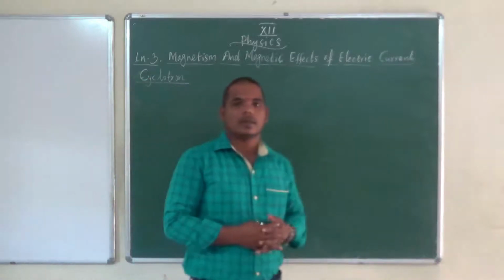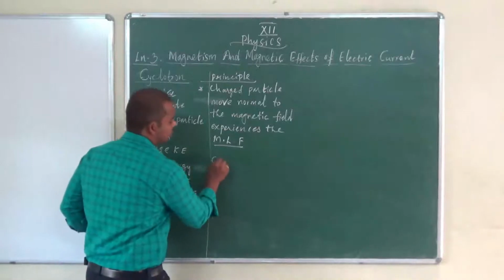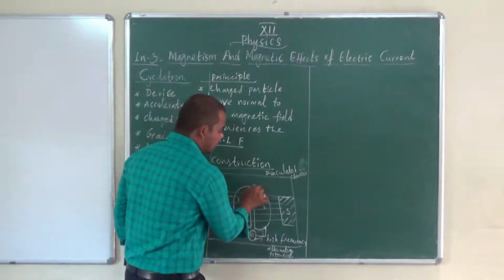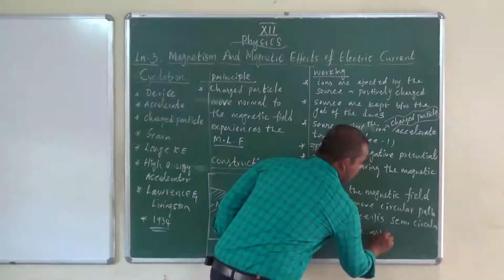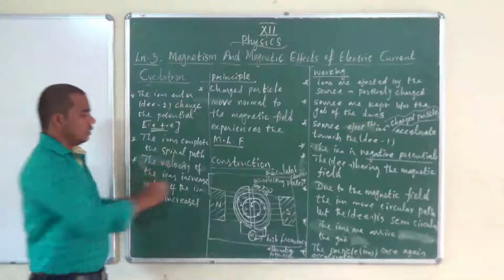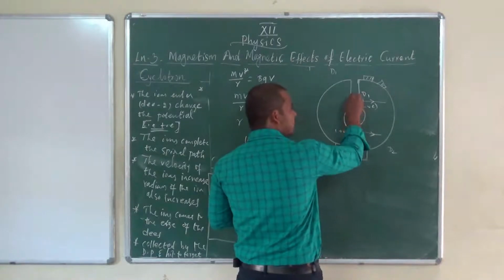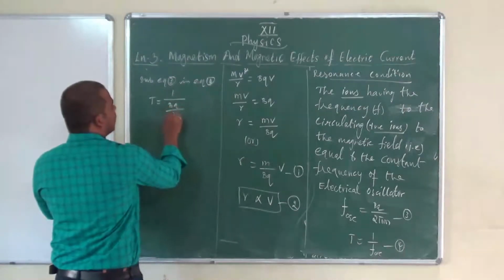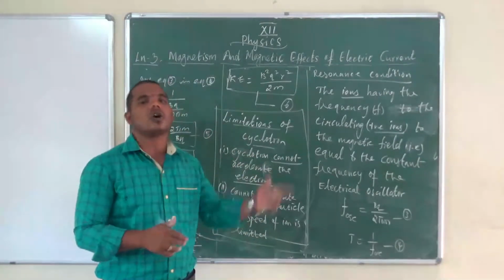12th Physics Magnetism And Magnetic Effects of Electric Current Cyclotron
12th Physics Magnetism And Magnetic Effects of Electric Current Cyclotron